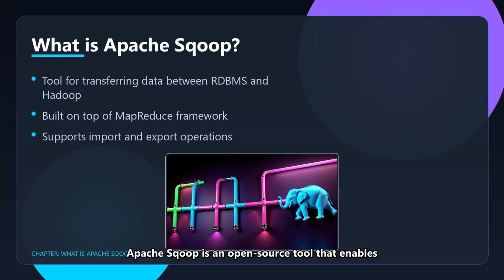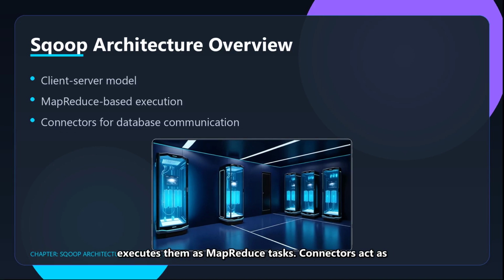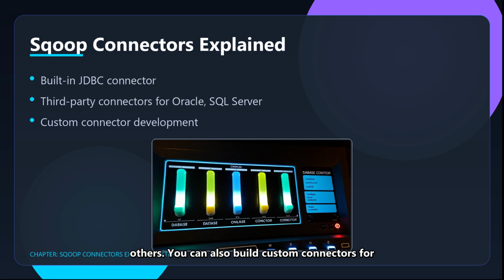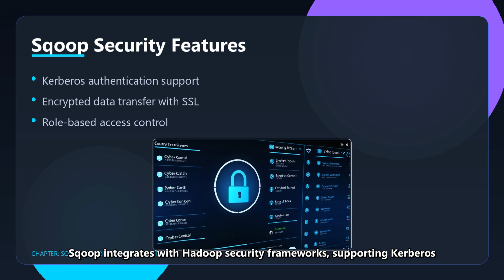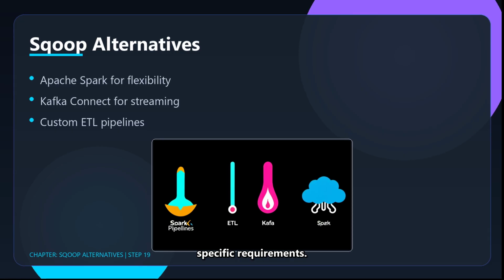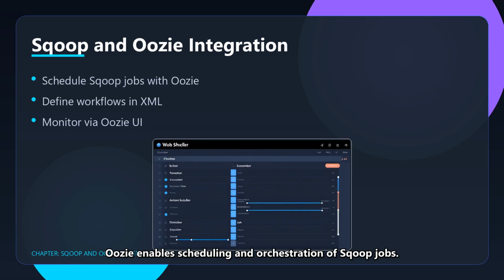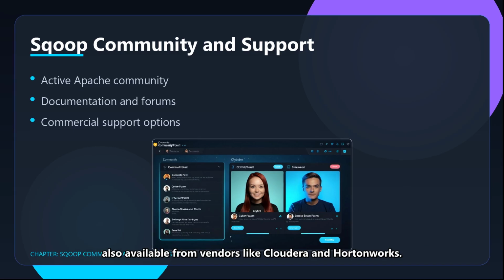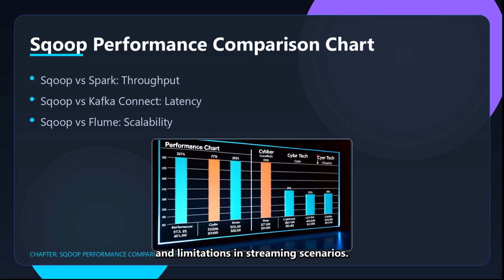Apache Sqoop Explained: Everything You Need to Know 🚀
🚀 Deep dive into Apache Sqoop!

Sqoop's architecture leverages a master-slave model where the client communicates with the Hadoop cluster via JobTracker or ResourceManager, orchestrating MapReduce jobs to parallelize data import/export operations.

📌 CHAPTERS:
00:00 - Welcome to the Channel! 👍
00:16 - Welcome to Apache Sqoop Tutorial
00:40 - What is Apache Sqoop?
01:05 - Why Use Apache Sqoop?
01:28 - Sqoop vs Other Tools
01:51 - Sqoop Architecture Overview
02:09 - Sqoop Import Workflow
02:29 - Sqoop Export Workflow
02:47 - Sqoop Commands Deep Dive
03:05 - Sqoop Connectors Explained
03:24 - Sqoop Import Options
03:41 - Sqoop Export Options
03:56 - Sqoop Job Management
04:11 - Sqoop Performance Tuning
04:23 - Sqoop Security Features
04:38 - Sqoop in Real-World Use Cases
04:54 - Sqoop Limitations
05:14 - Sqoop vs Sqoop2
05:31 - Sqoop Alternatives
05:49 - Sqoop Best Practices
06:02 - Sqoop Installation Guide
06:16 - Sqoop Configuration Files
06:30 - Sqoop Troubleshooting Tips
06:44 - Sqoop and Hive Integration
06:58 - Sqoop and HCatalog Integration
07:13 - Sqoop and Oozie Integration
07:26 - Sqoop Performance Metrics
07:40 - Sqoop Security Best Practices
07:52 - Sqoop in the Hadoop Ecosystem
08:08 - Sqoop Community and Support
08:21 - Sqoop Certification and Learning
08:35 - Sqoop Future and Evolution
08:46 - Sqoop Use Case: Retail Analytics
09:00 - Sqoop Use Case: Financial Data Migration
09:13 - Sqoop Use Case: Telecom Analytics
09:26 - Sqoop Performance Comparison Chart
09:42 - Sqoop Learning Roadmap
10:00 - Thanks for Watching!
10:17 - Thanks for Watching! 🚀